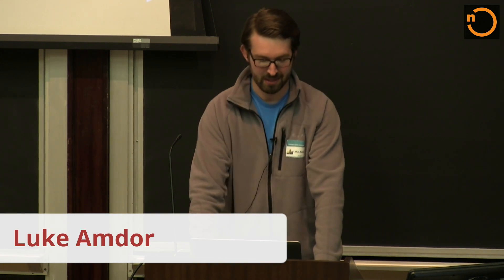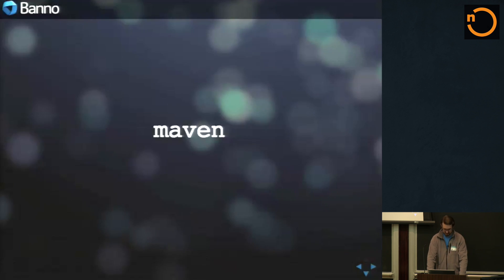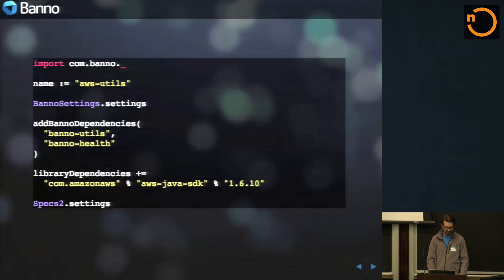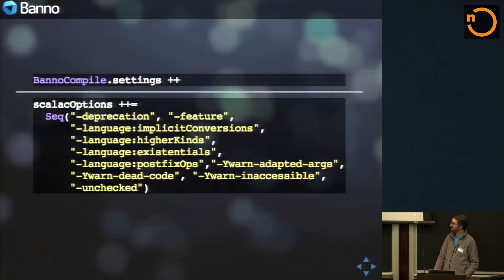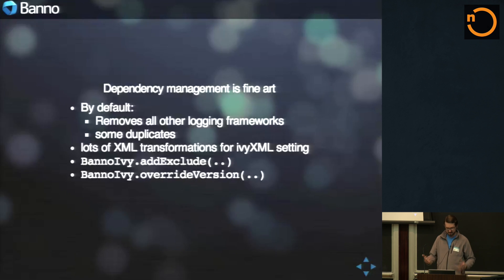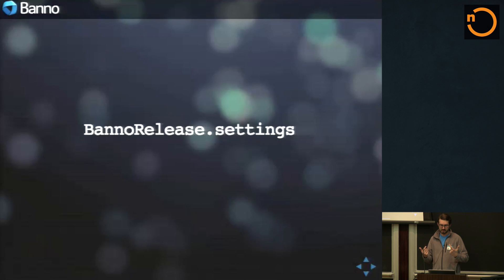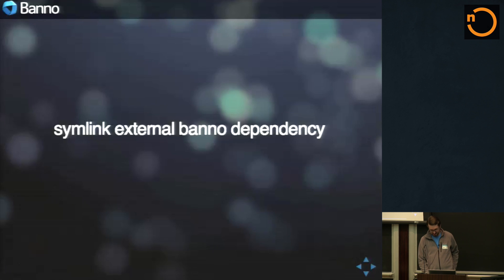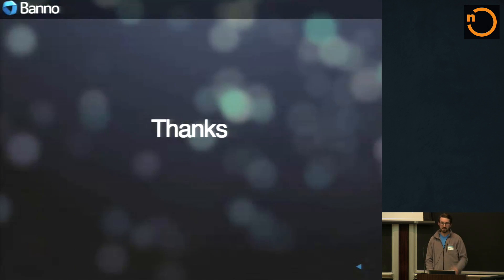Better Living Through sbt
Luke Amdor aims dispel the bad rap that often surrounds sbt. He covers best practices for any organization wishing to adopt sbt to manage a large number of dependencies and projects.